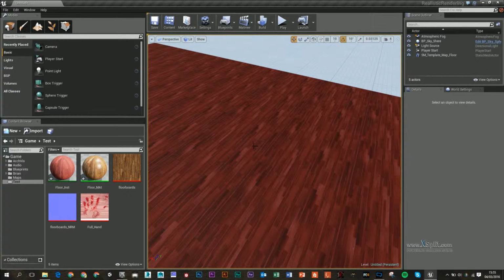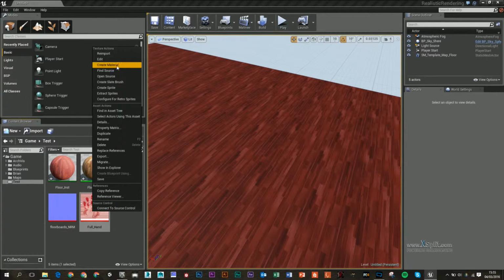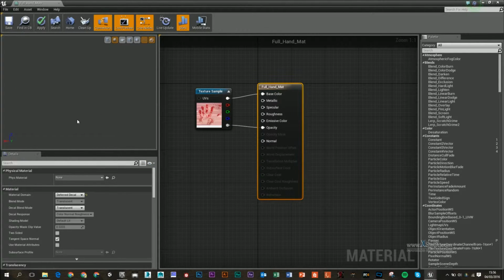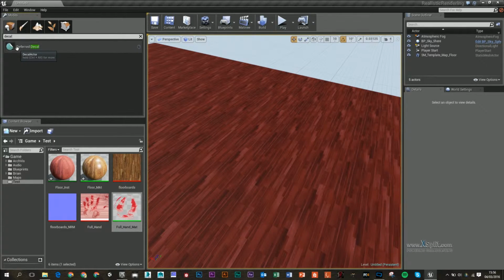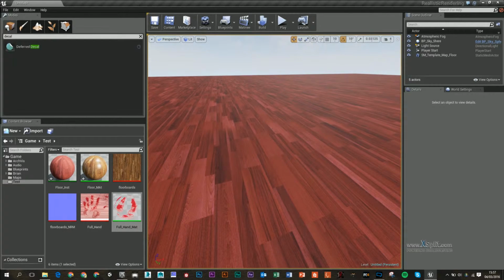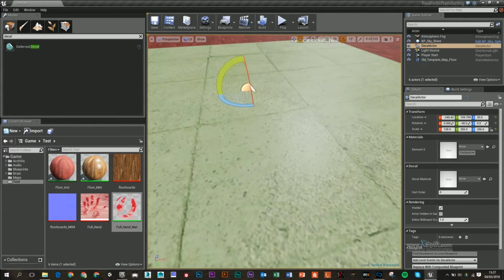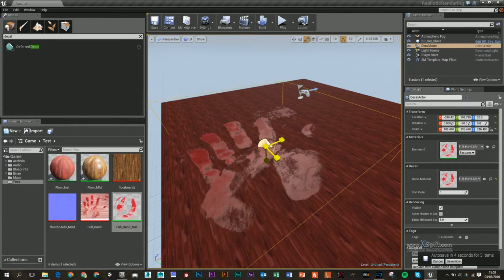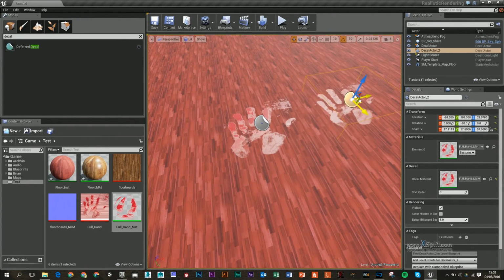Unreal 4 - Decals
How to create materials for decals and apply them to a level.